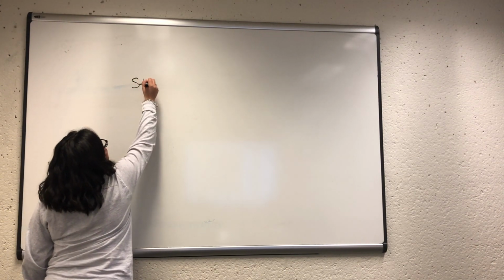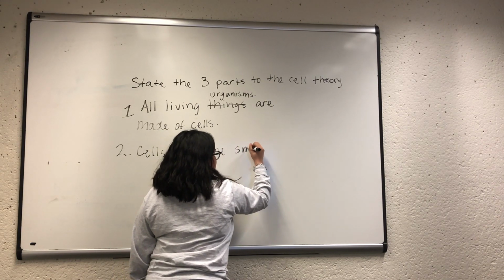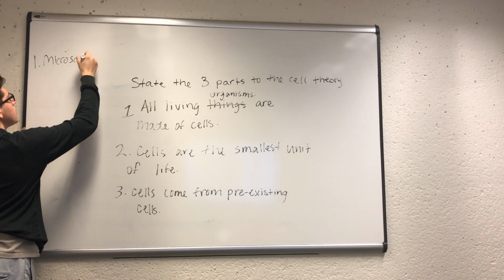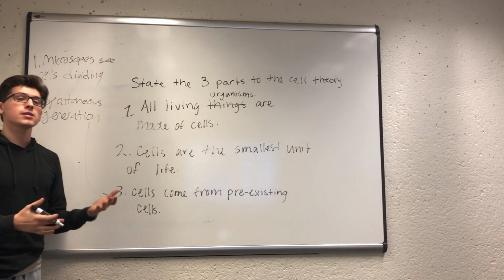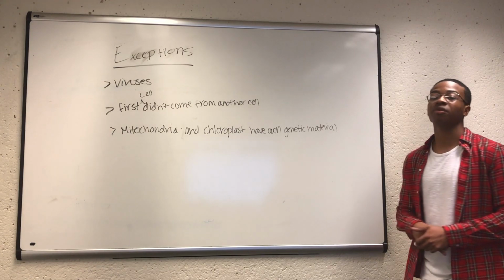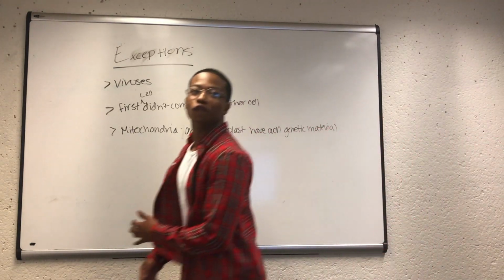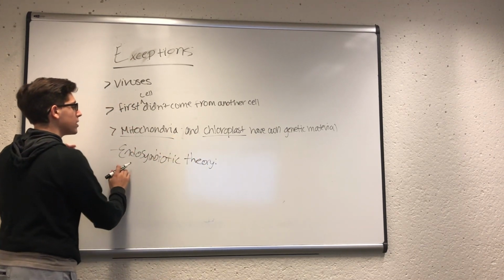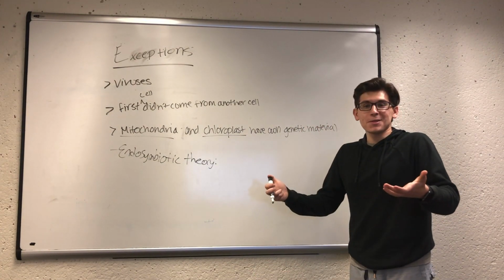Cell Theory!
Based on Assessment Statements from our year. Not included in yours but something you should know